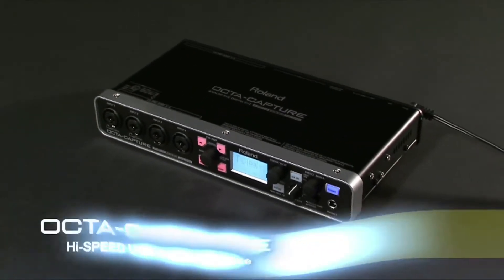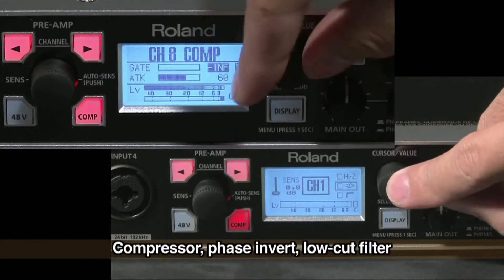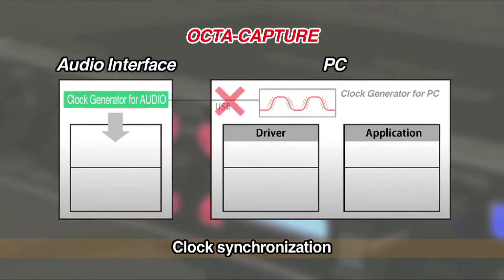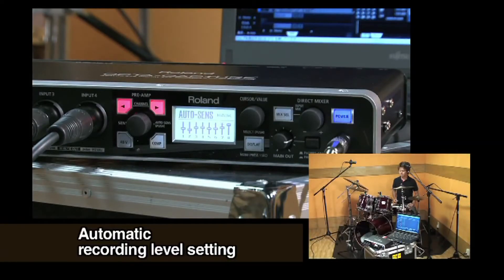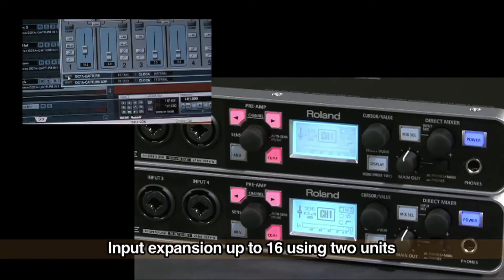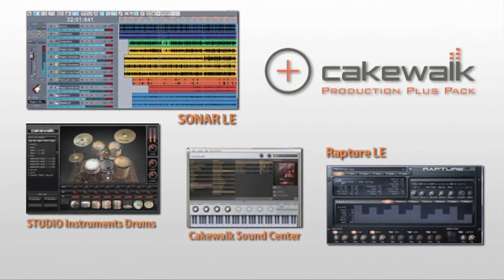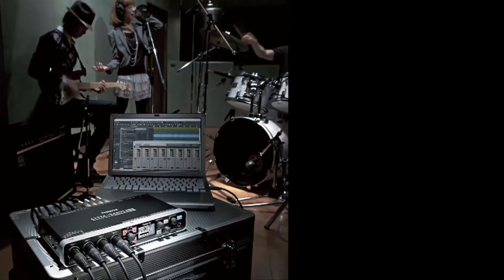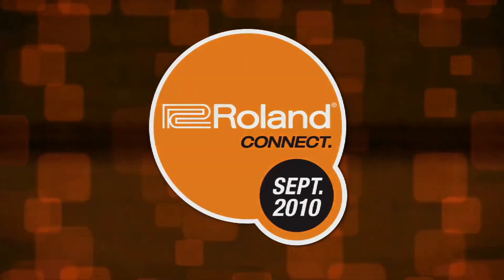Roland Octa-Capture Audio Interface Overview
A look at the Roland Octa-Capture Hi-Speed USB Audio Interface